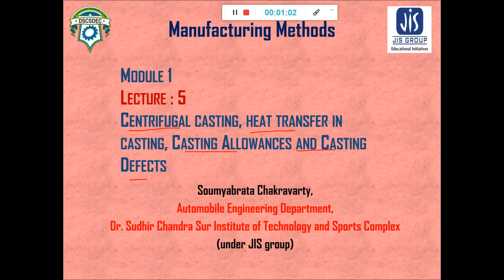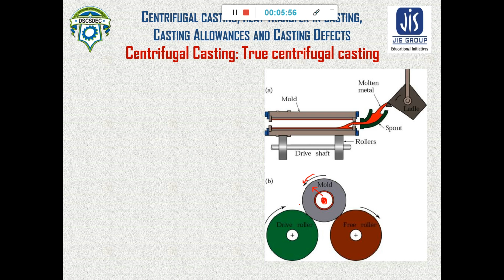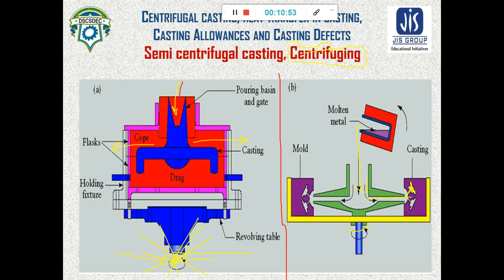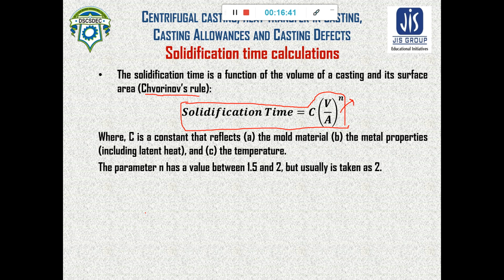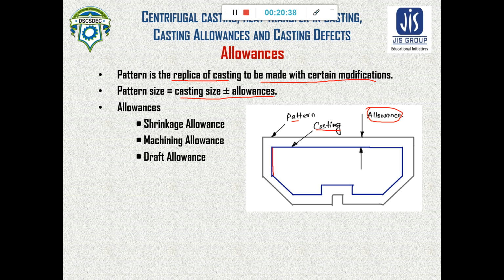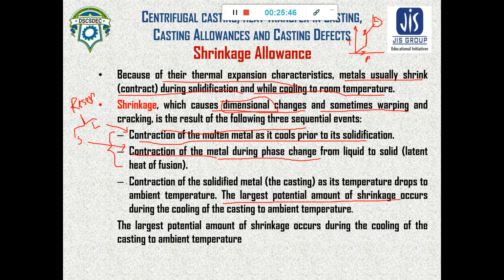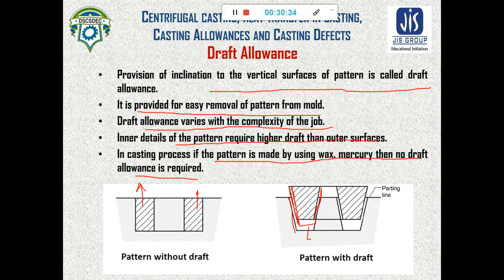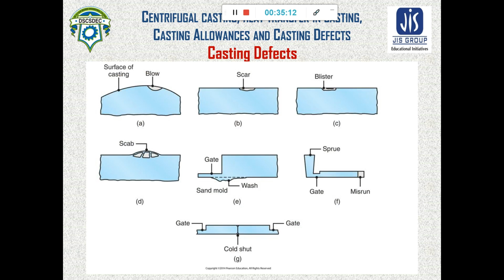Lecture 5: Centrifugal casting, heat transfer in casting, Casting Allowances and Casting Defects